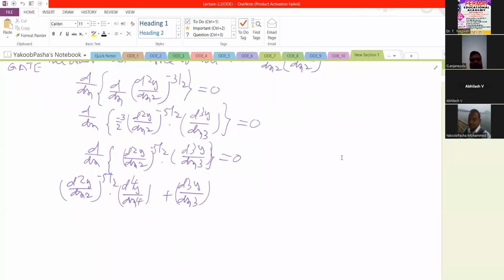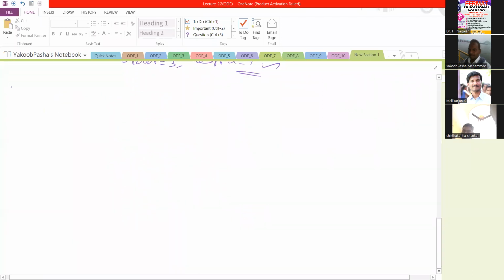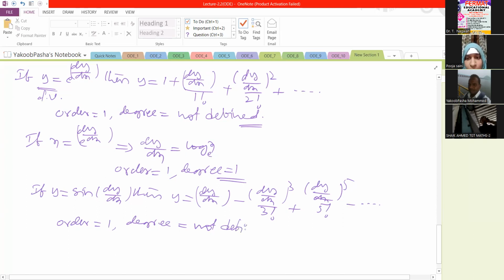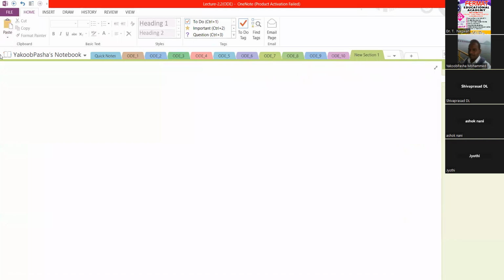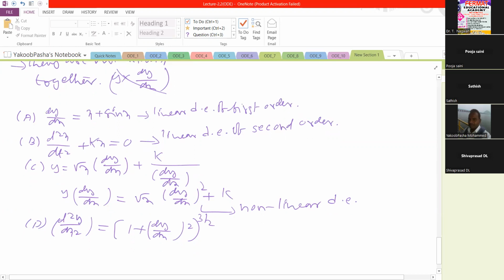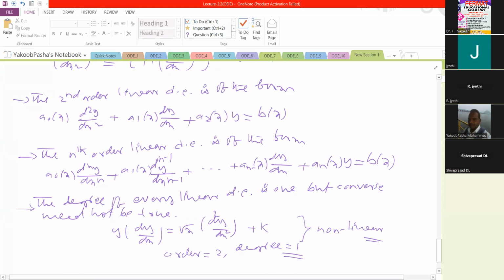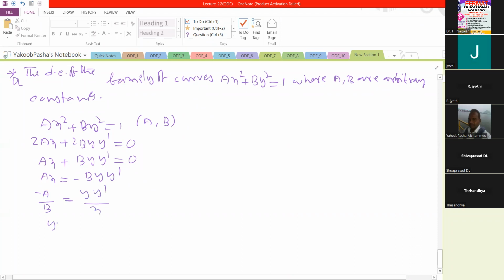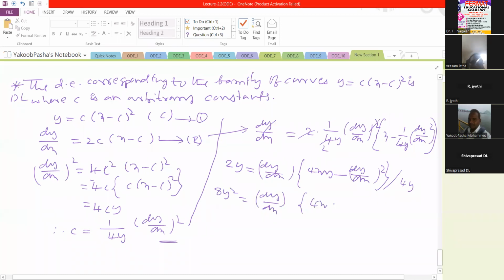JL AND TS SET MATHEMATICS ONLINE COACHING@ ORDINARY DIFFERENTIAL EQUATION LECTURE-2(2)@Day 19th Dec